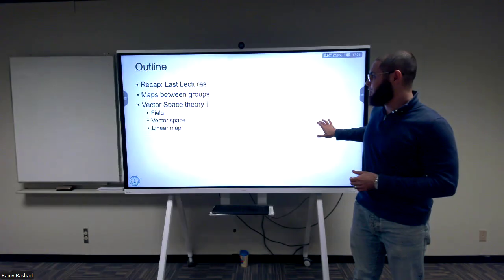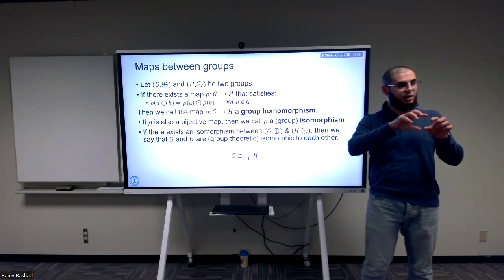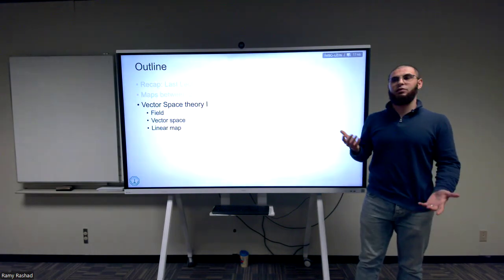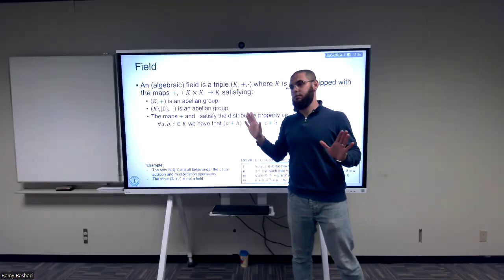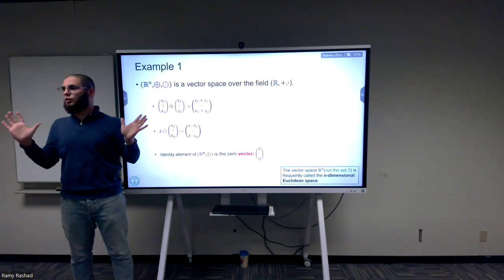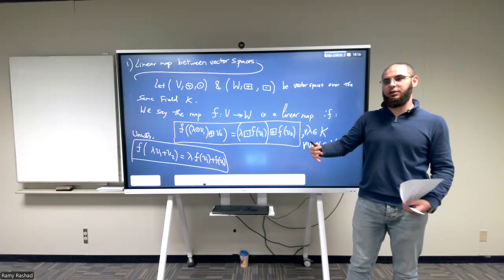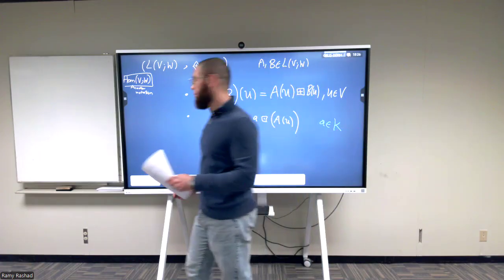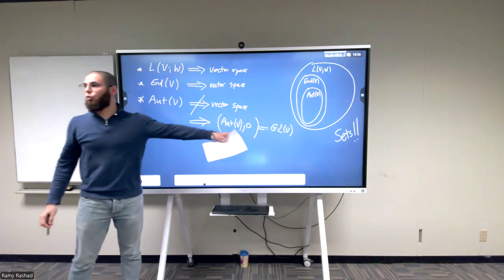252 - SCE 594 - Lecture 3: Vector Spaces I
Topics covered in this lecture:
- Maps between groups
- Fields
- Vector spaces
- Linear maps between vector spaces